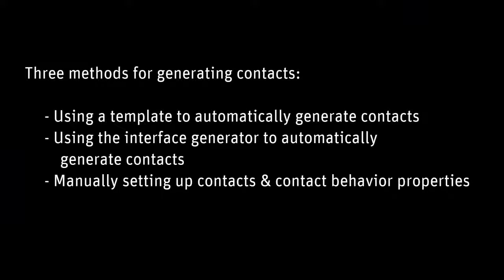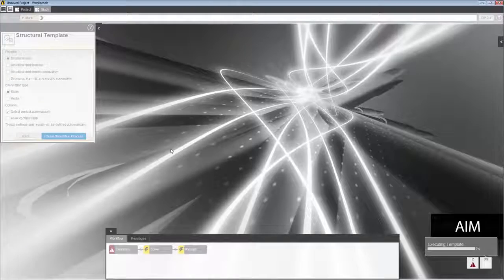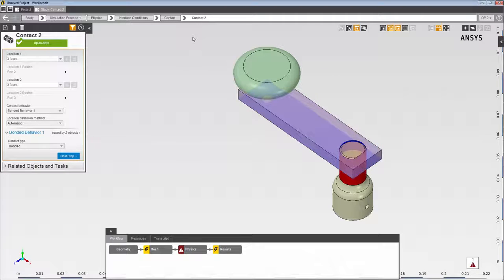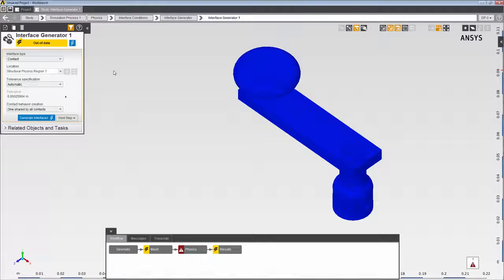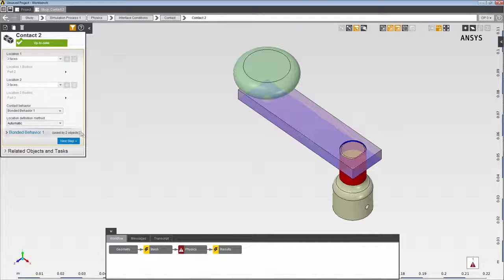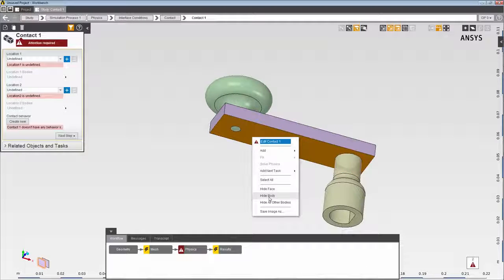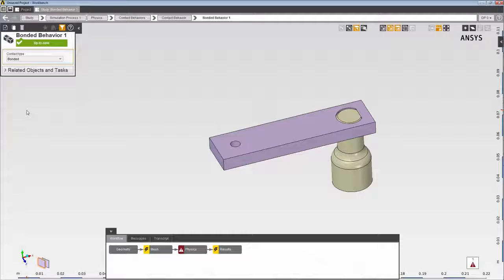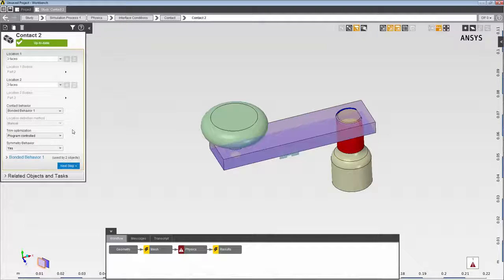ANSYS AIM Generating Contacts - Shubban Technologies